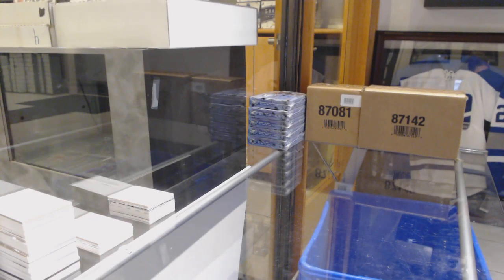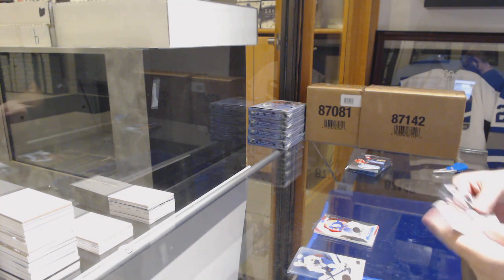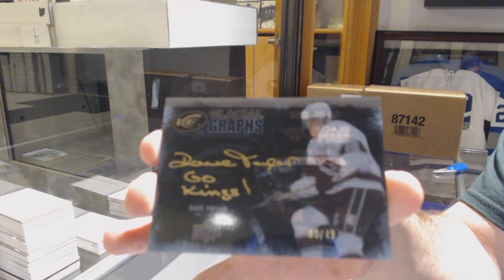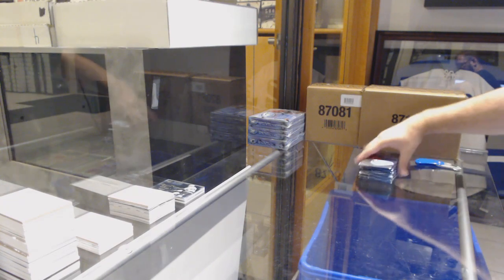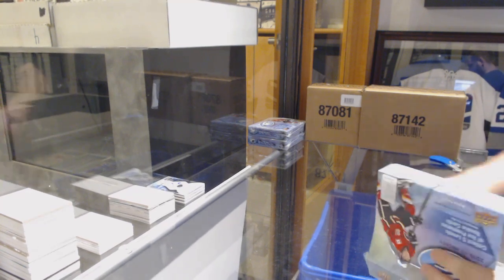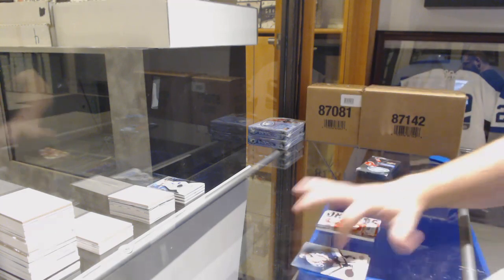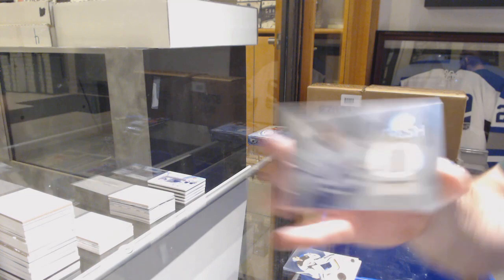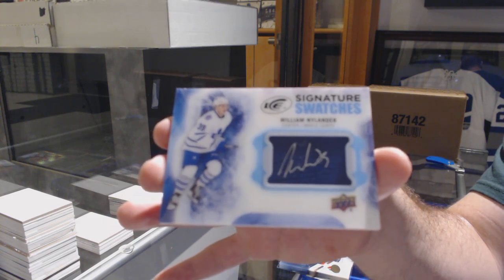16-17 Upper Deck Ice Hockey 5 Box Break - C&C GB #9874